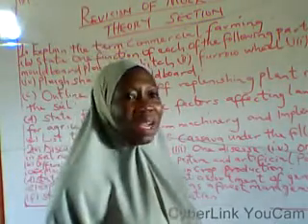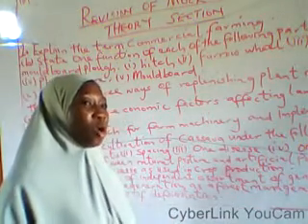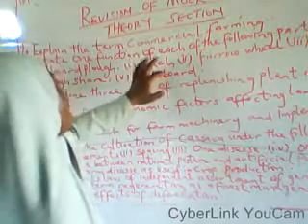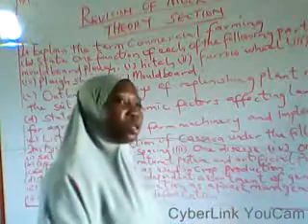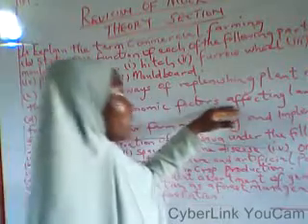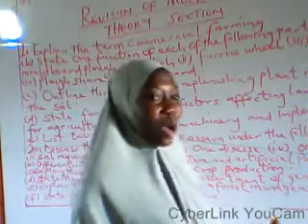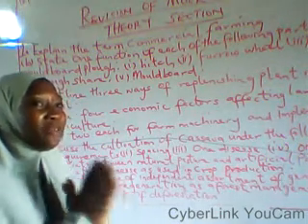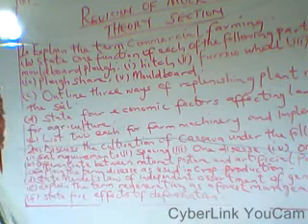AGRIC SCIENCE SS3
Revision for Mock Examination